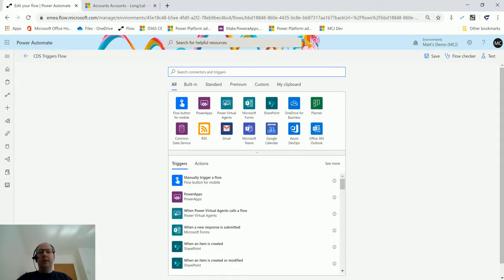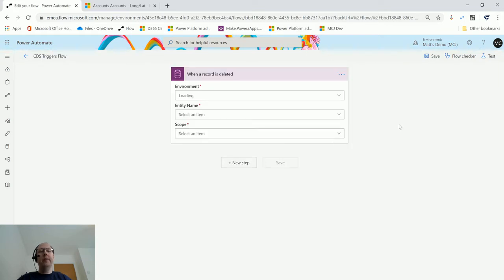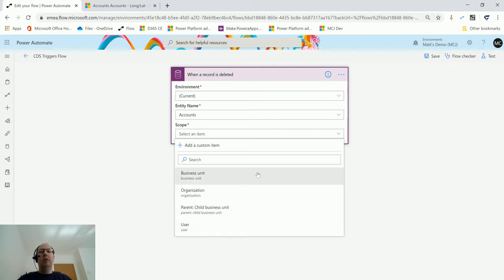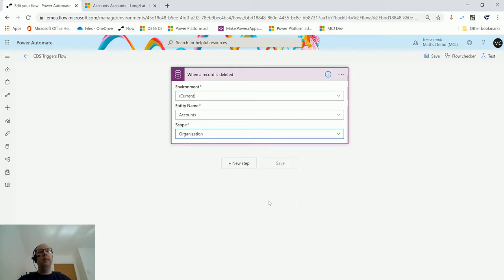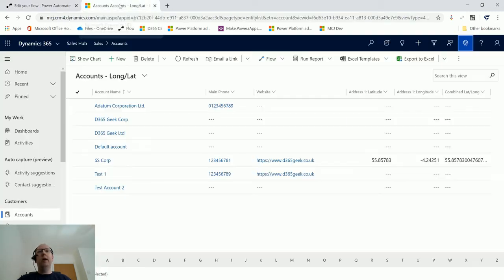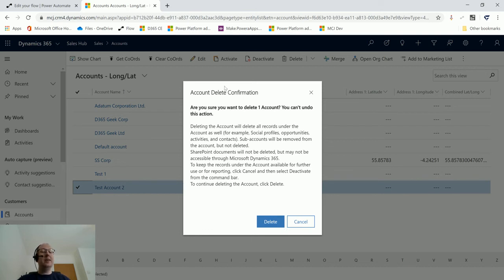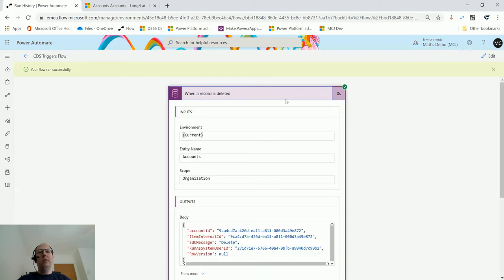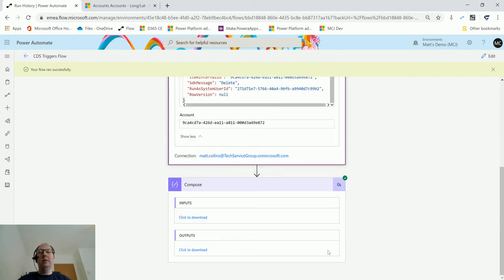Flow Triggers: CDS - When A Record is Deleted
In this video, I go through the CDS trigger - When a Record is Deleted. Power Automate is a powerful automation and integration tool with over 300+ data connectors.